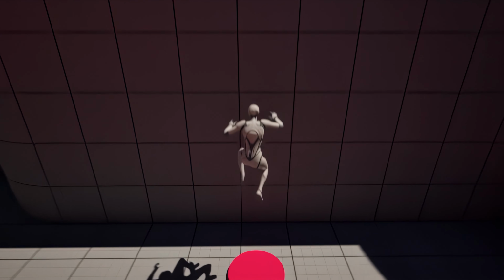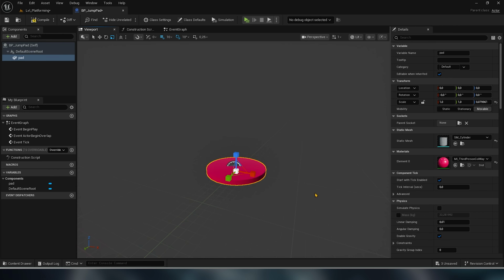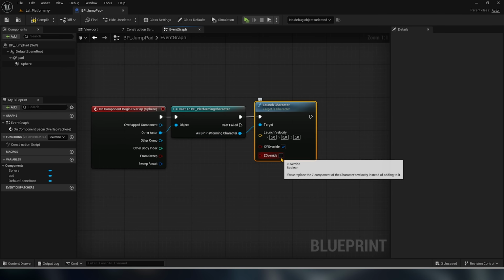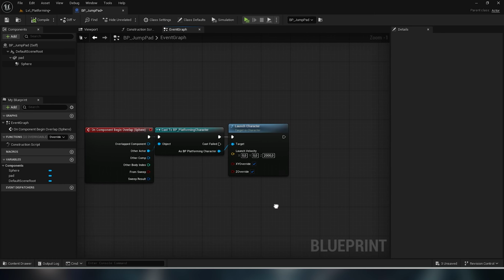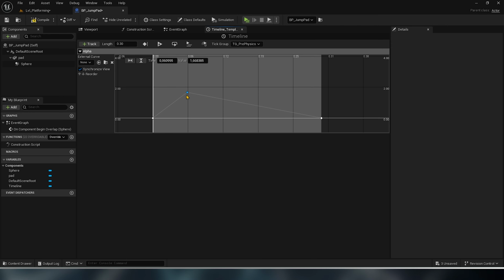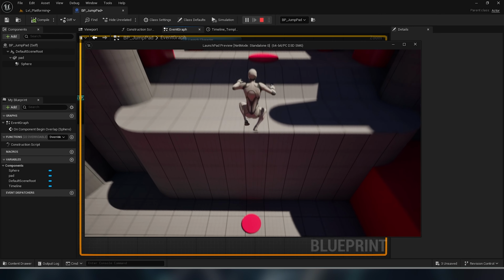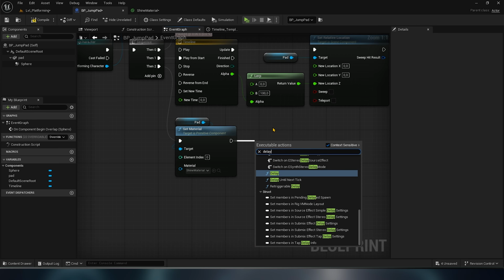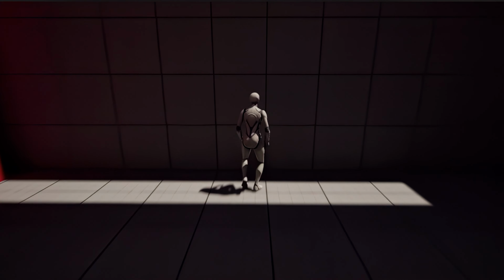Launch Pad | Unreal Engine 5 Tutorial (Step by Step)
In this video, we build a complete Launch Pad system inside the Third Person Template (Platforming variant) using Blueprints only. You’ll learn how to detect player overlap with a Sphere Collision, launch the character with Launch Character, and refine the mechanic with visual feedback: a moving platform via Timeline + Lerp, and dynamic material switching for glow effects.

The video also explains clean Blueprint logic with Sequence nodes, proper trigger setup, and player-centric design polish. It ends with a short reflection on why game feel matters as much as mechanics—how animation, timing, and feedback shape player psychology.

Key topics
– Launch Pad logic with Blueprint
– Cast To Character and Overlap event setup
– Timeline animation and Lerp-based movement
– Dynamic Material feedback
– Game feel and player psychology in design

Perfect for: Beginner-to-intermediate UE5 developers who want to add satisfying, physics-driven platforming mechanics to their games.

On this channel, I try to explain Unreal Engine 5 in the clearest way possible for anyone who wants to learn UE5 in its most useful form across different disciplines. I’m focused on logic, not memorization.

I prepare training videos on game development, interactive architectural visualization, simulation, and cinematic production.

Topics I regularly cover or will cover in the videos:

Interactive systems with Blueprint (with C++ notes when needed)

Lumen lighting and Nanite geometry; realistic scenes and optimization

Timeline, Particle System, Control Rig, and Scene Editor for cinematic flow

Architectural visualization and interior setups; scale–material–lighting balance

Interactive prototypes and use cases in military/industrial simulations

While doing something, I explain it, then I explain the logic of why I did it on what I did, and then I show the implementation. If any step is unclear, please write it in the comments; I’ll respond as quickly as possible. I never want you to leave a video with question marks in your mind.

00:00 Intro
00:10 Launch
02:20 Animation
04:20 Visual Feast
05:20 Quick Recap
05:40 Final Result